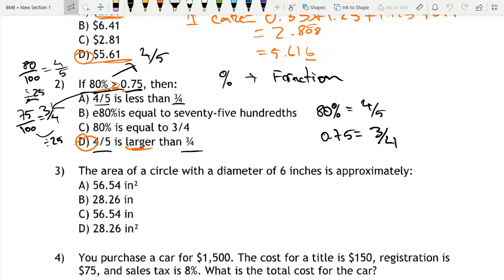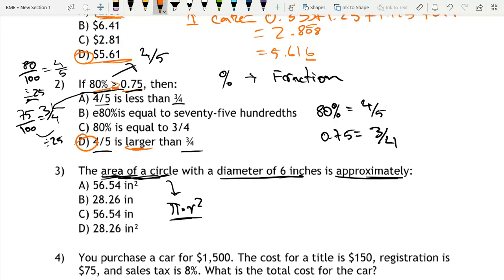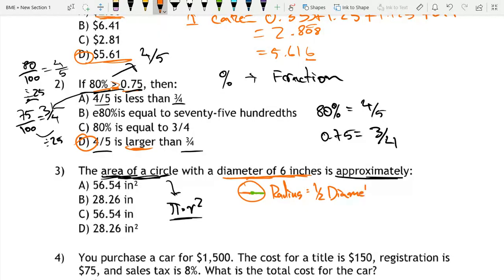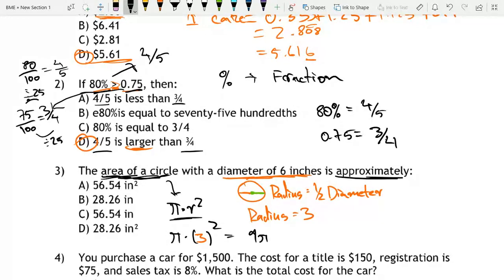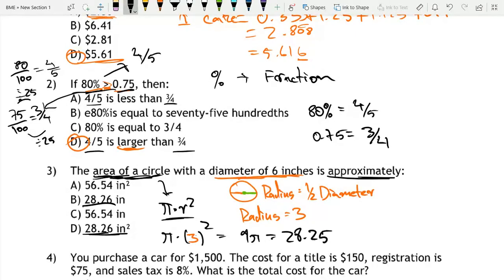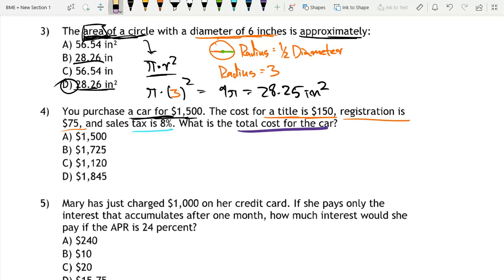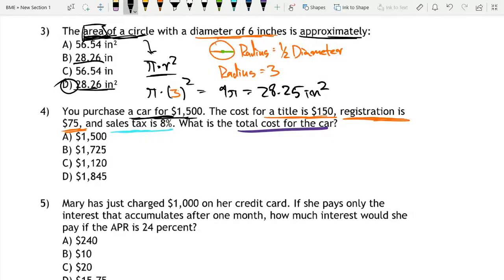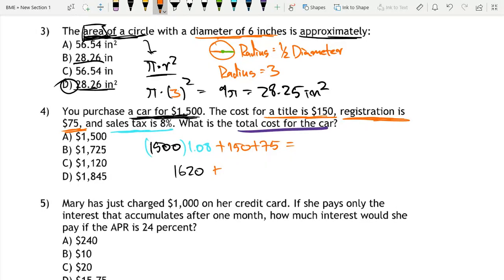FBLA Introduction To Financial Math Practice Test #1 (Part 2)